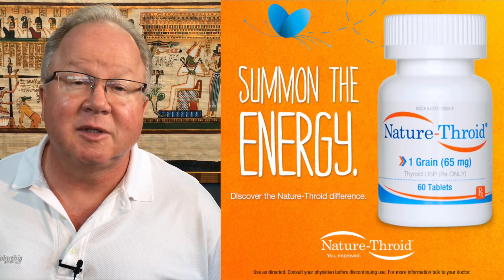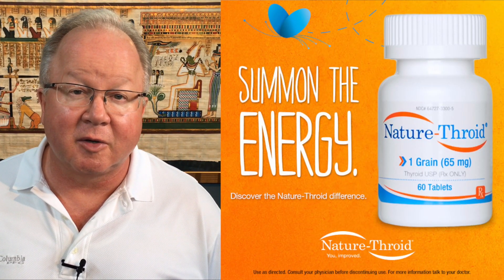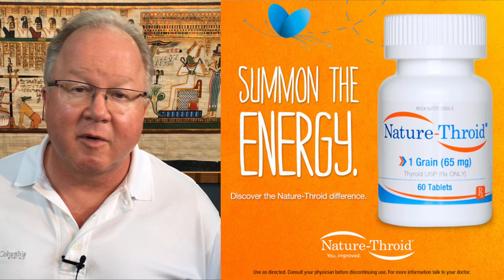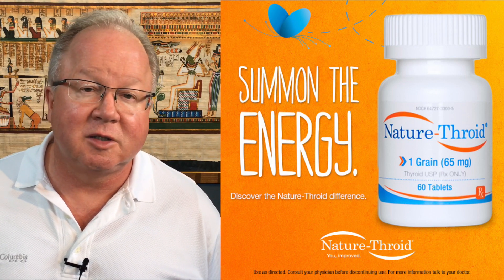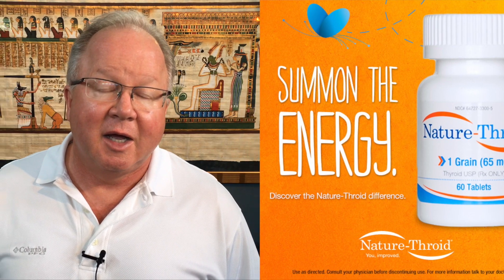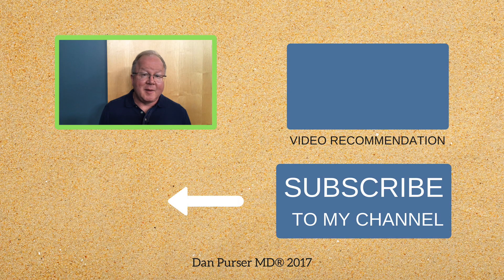Thyroid Medications Recommended by Dr. Purser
Dr. Purser shares his insights on the best thyroid medications. Discover how chemically made, bioidentical synthetic medications such as L-Thyroxine or Synthroid (T4) safely mimic natural substances. Learn how pituitary function is related to TSH, and how damaged pituitaries cannot produce TSH.

Dr. Purser covers recommended dosages of supplements including Nature-Throid, Armour-Thyroid, compounded Liothyronine (T3), and compounded T4. Explore how a 5 Prime Deodinase deficiency (or resistance) may prevent conversion of T4 to T3 in older and vitamin-deficient patients. Learn how a combination of T4 and T3 can alleviate these issues.

Subjects discussed are thyroid, L-Thyroxine, Synthroid, synthetic, bioidentical, T3, T4, TSH, Free T3, Free T4, Nature-Throid, Armour Thyroid, Liothyronine, T4/T3 conversion, 5 prime deodinase deficiency, and 5 prime deodinase resistance.